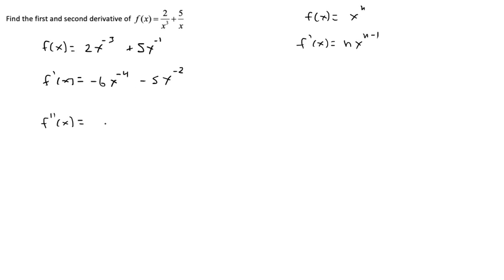181 3 3 1